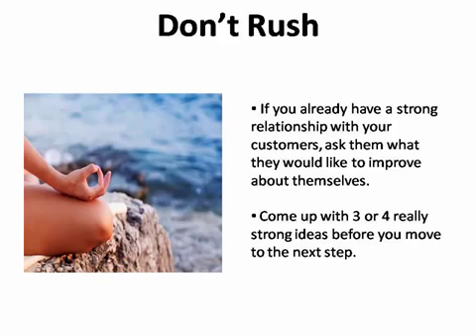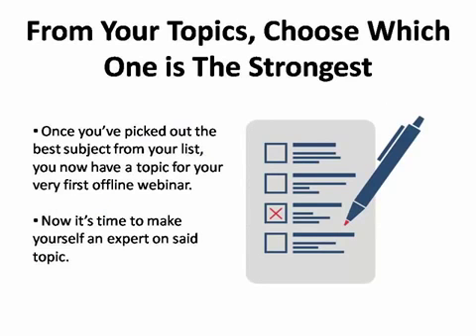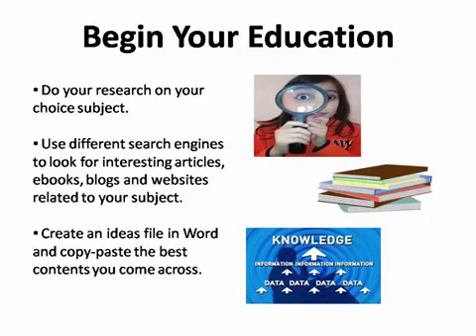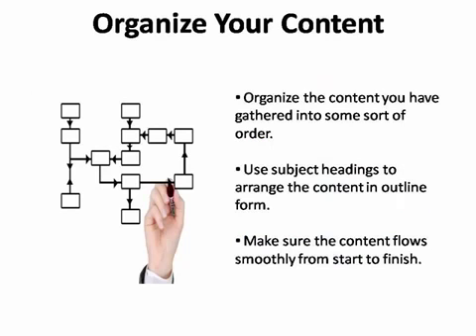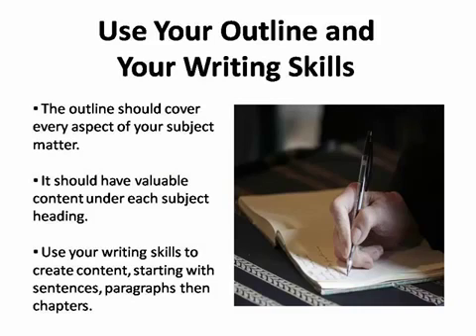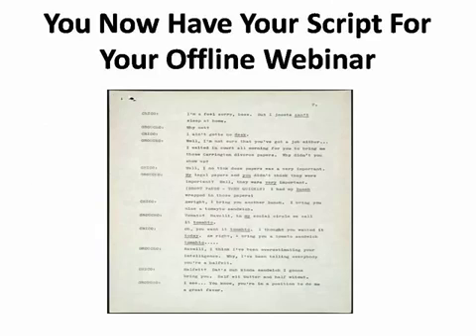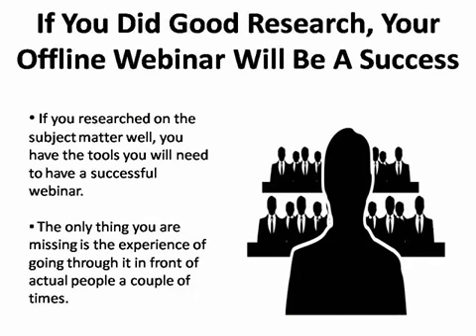Lead Generation - Leads - Line of Credit - Business Funding - Business Loans - DAC Funding - DAC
Advanced Growth Strategies

How to Create Sustainable Residual Incomes - Promoting or Creating Webinars

Make Money On Social Media  - Create Webinars

In this video the viewer will learn about webinars

and how to create a unique webinar for your brand.

 Using this tool will help the beginning digital creator to build relationships

with prospective followers by providing valuable content your

interest group will appreciate having.

Digital Marketing Webinars

Learn to leverage automated marketing systems.

Cheers,

Immediate Revenue Growth Strategies